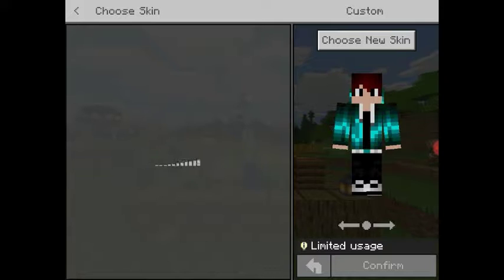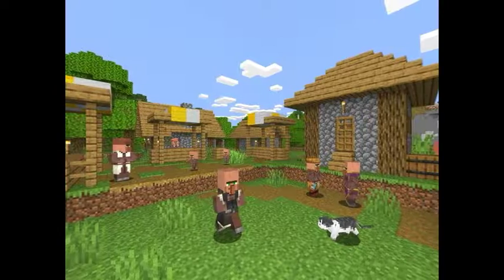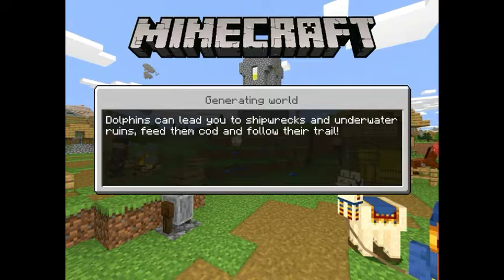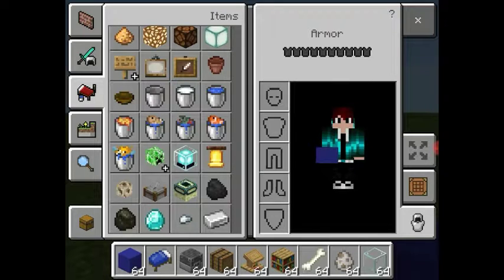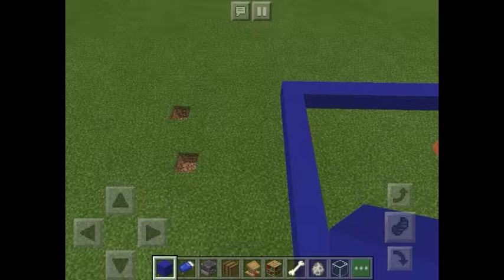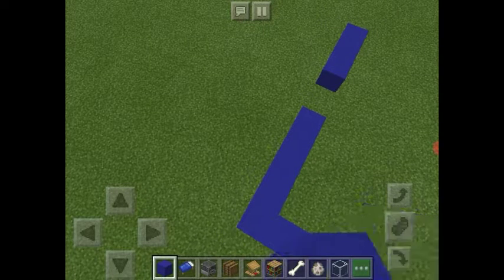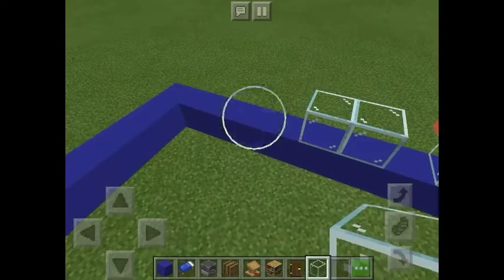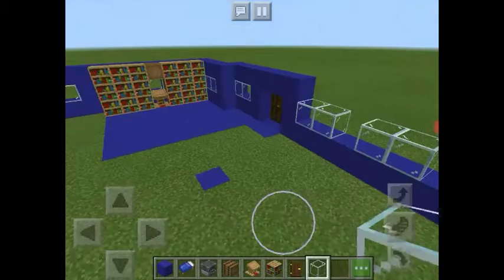Building my house in Minecraft: Part 1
Recorded by Rec HD – Screen recorder for Android